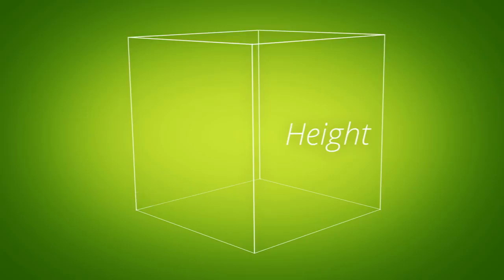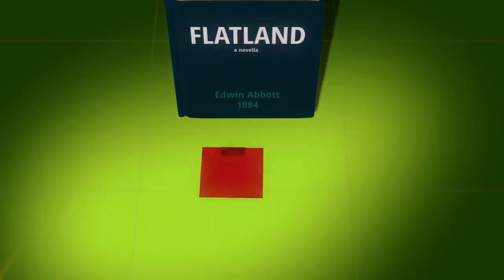Stage 2: Higher Dimensions